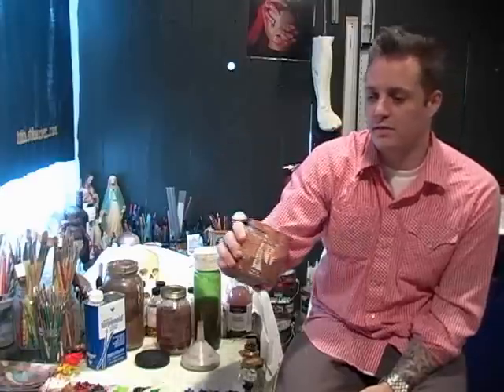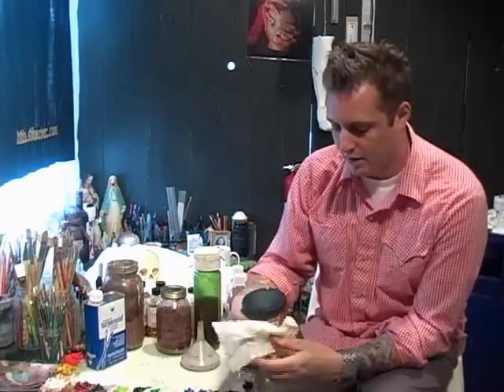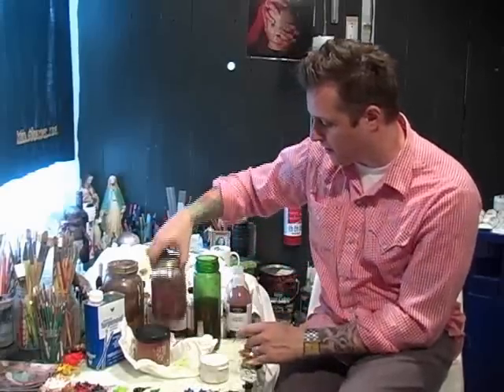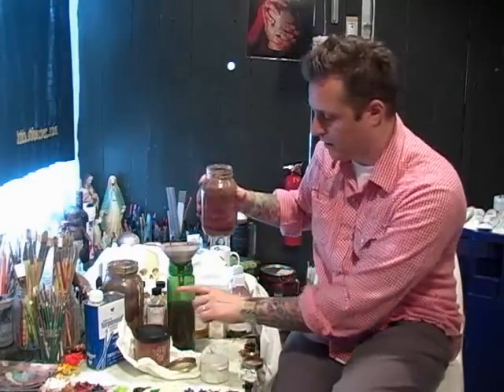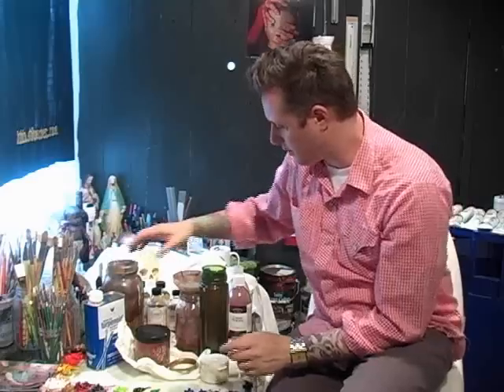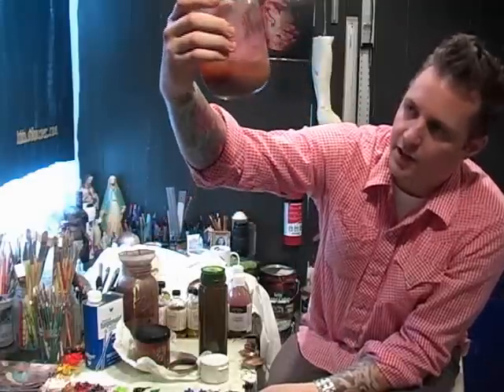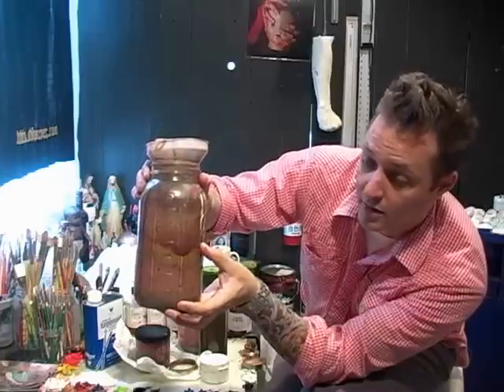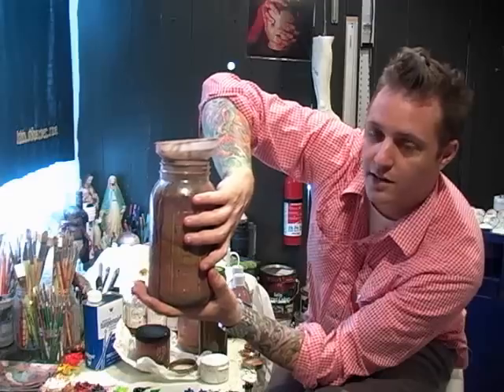Shawn Barber Recycles Turpenoid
In this clip, Shawn explains the process of recycling turpenoid, something helpful for both the pocketbook and the environment.
for more info.